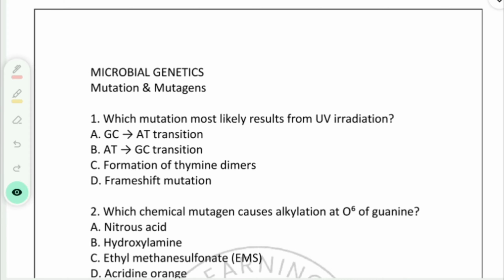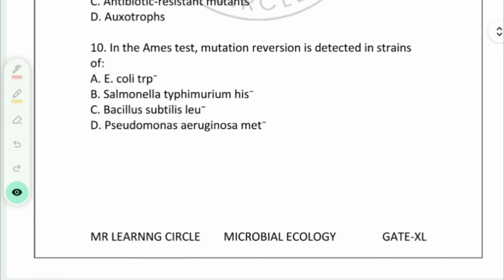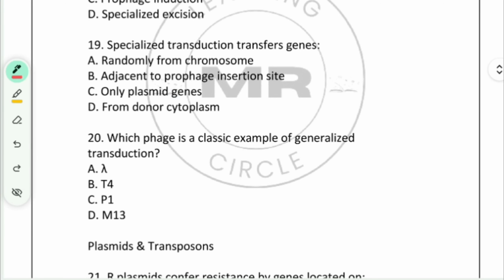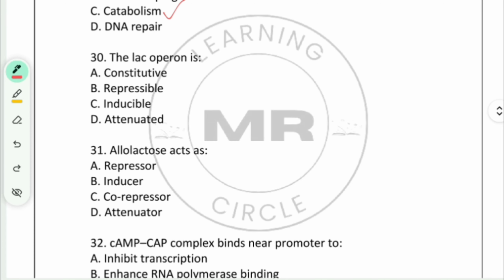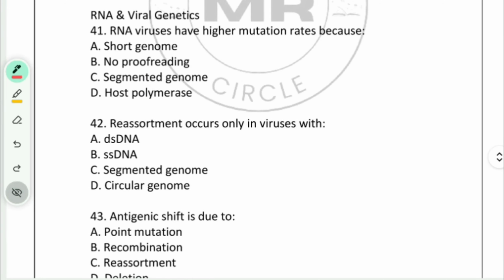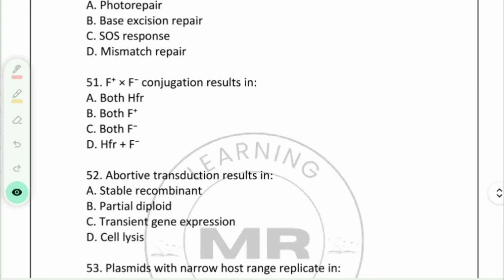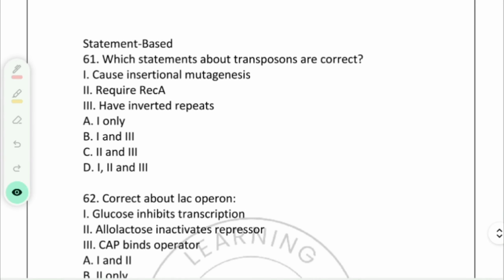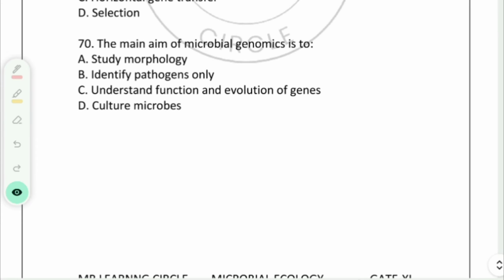GATE-2026| Lecture-26| Microbial Genetics